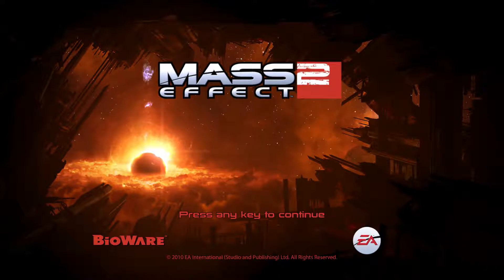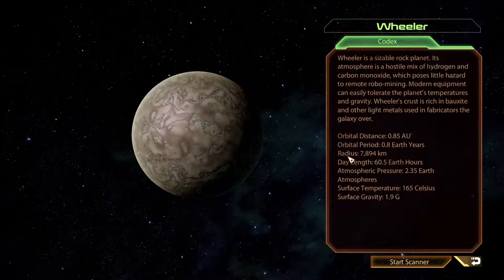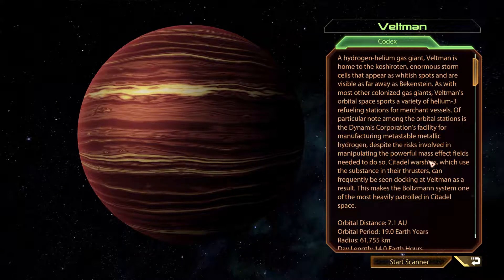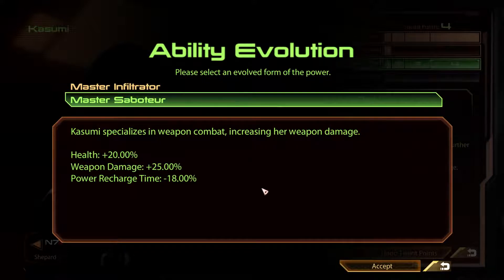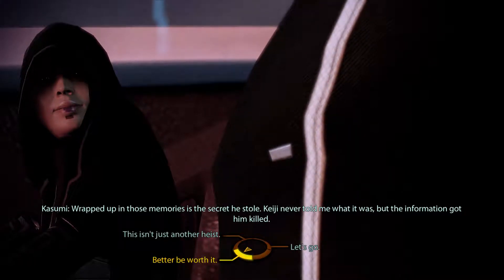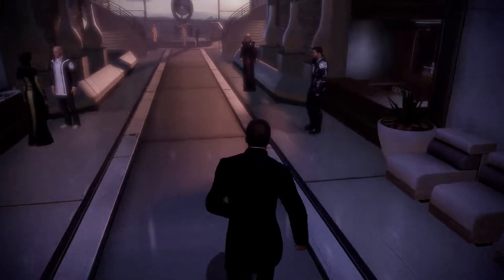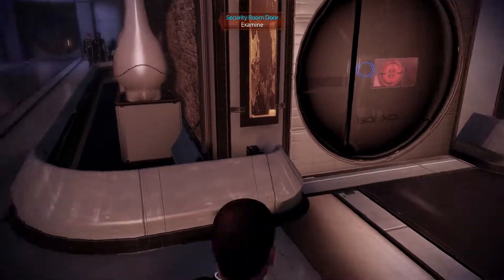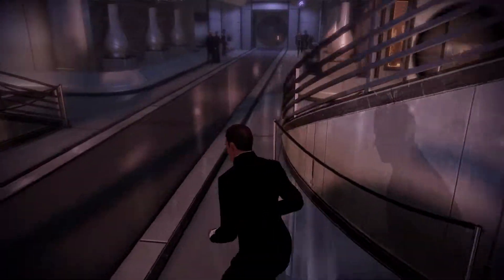[74] Solomon Gunn - Mass Effect 2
We've been doing a lot of work lately, so it's time to go to a party!

Mass Effect 2 is the direct sequel to Mass Effect, exploring the state of the galaxy and the Terminus Systems in particular, two years after John D. Shepard defeated the Reaper vanguard Sovereign in the Battle of the Citadel. The game was developed and published by Electronic Arts, which had acquired Bioware at around the release of the first game.